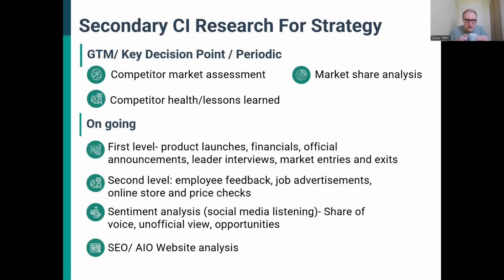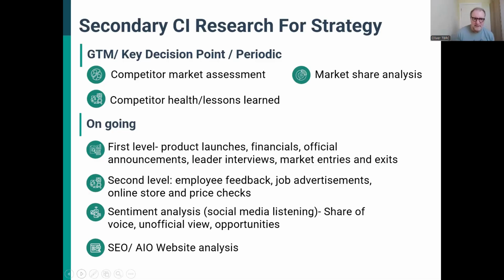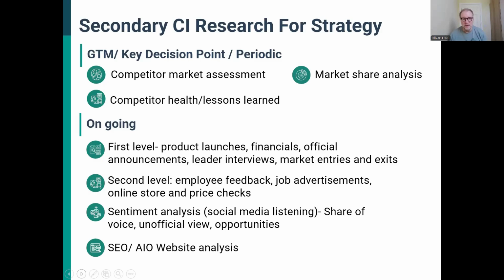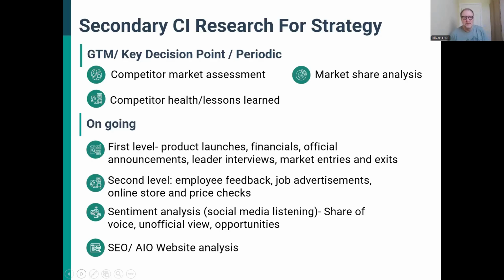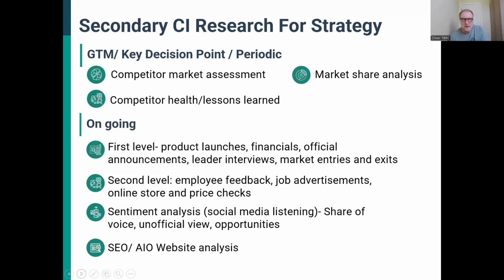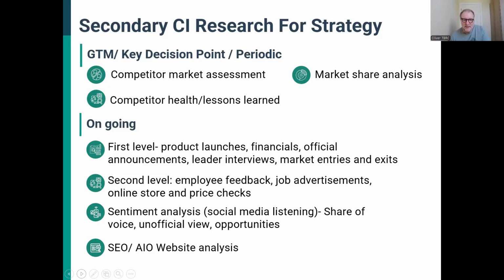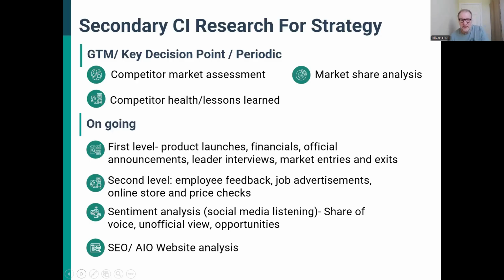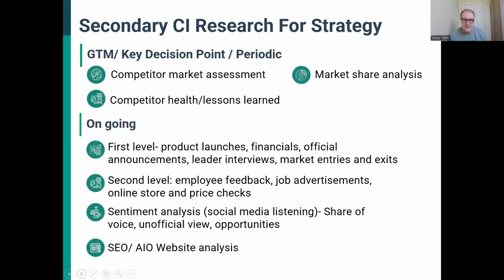Oliver Guirdham on Why Secondary Competitive Intelligence Research Matters for Business Strategy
In today’s competitive market environment, businesses need more than basic market data to make informed decisions. Secondary competitive intelligence research helps companies track competitor activity, monitor market shifts, and identify new opportunities through continuous insight gathering.

In this webinar segment, Oliver Guirdham discusses how businesses use structured intelligence to support go-to-market planning, competitive positioning, and strategic decision-making.

In this discussion, the session covers:
• Competitor assessment and market share analysis
• Tracking product launches, financial updates, and market activity
• Monitoring employee feedback, pricing, and online trends
• Using sentiment analysis and social listening for market insights
• Evaluating SEO and website performance for competitive benchmarking

This session is relevant for strategy leaders, competitive intelligence teams, and business executives looking to improve decision-making with stronger market visibility.

For businesses looking to strengthen competitive visibility and make more confident strategic decisions, customized research studies can provide deeper market intelligence tailored to specific business goals and industry challenges.